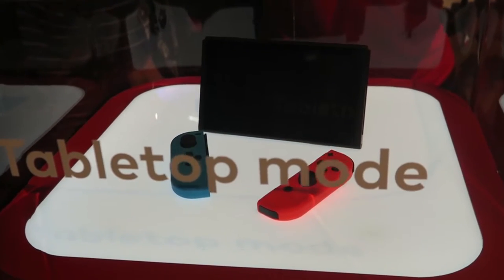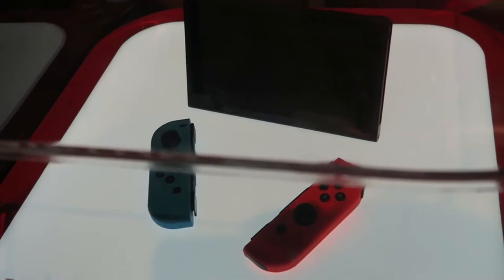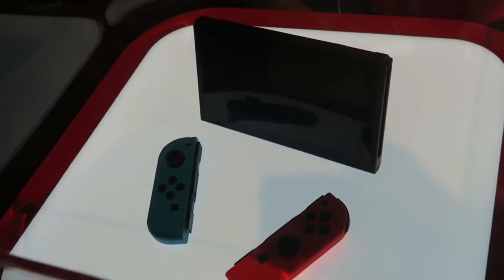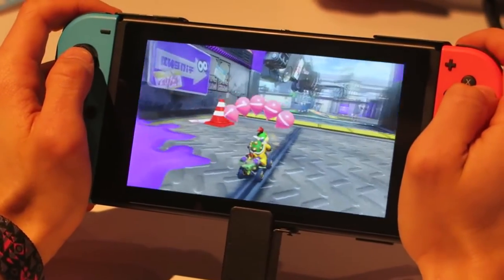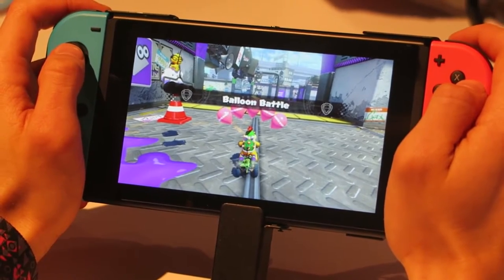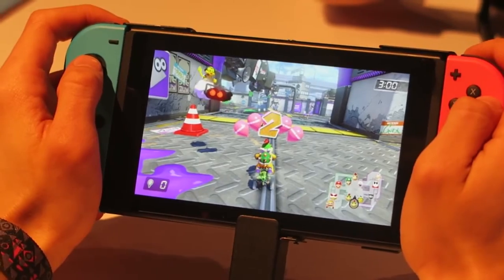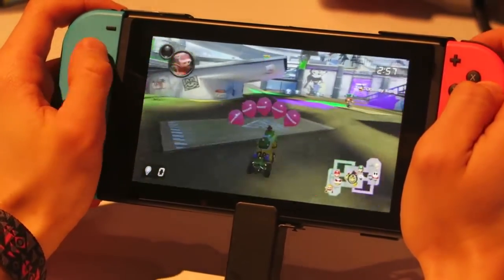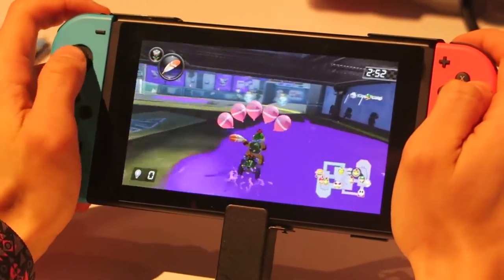Leaked Nintendo Switch Console Was Stolen, Says Nintendo